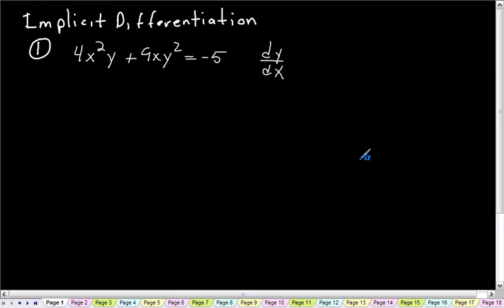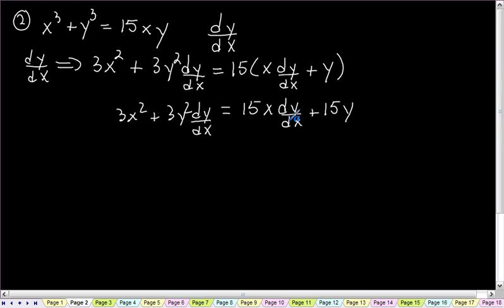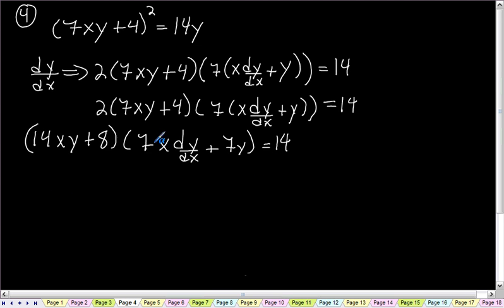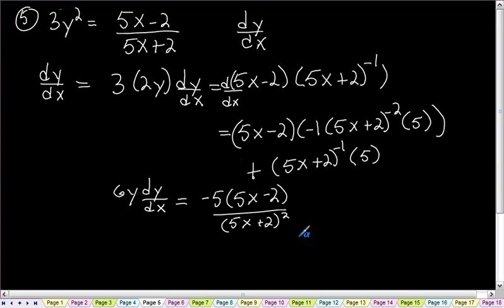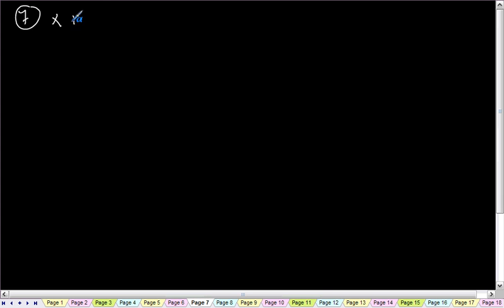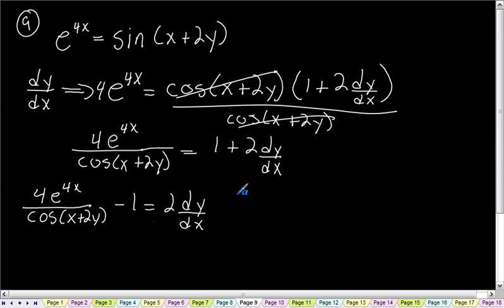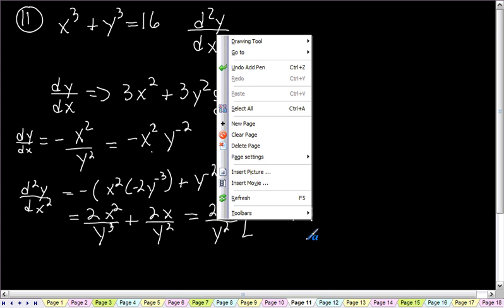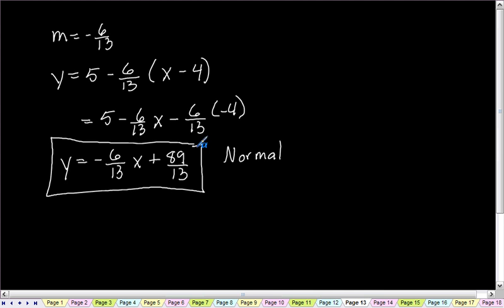3 7 implicit differentiation